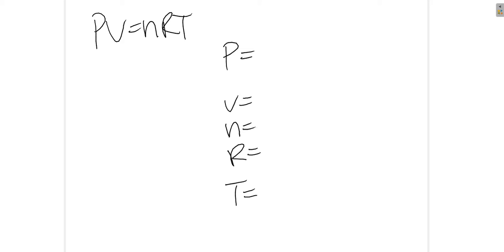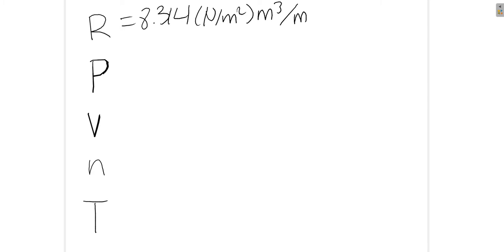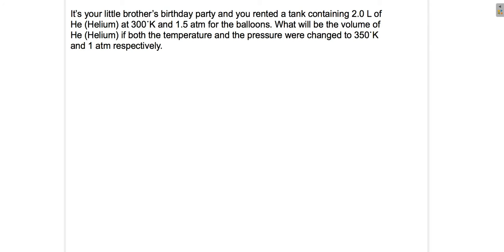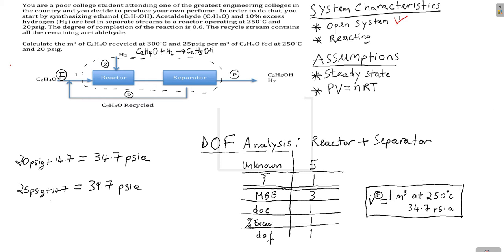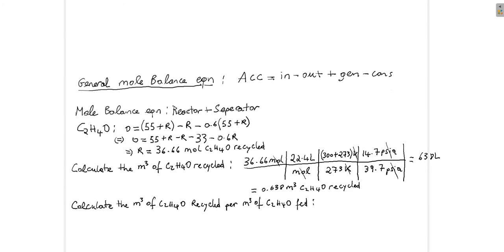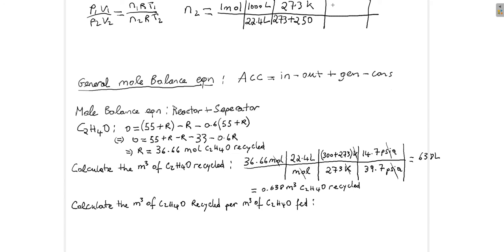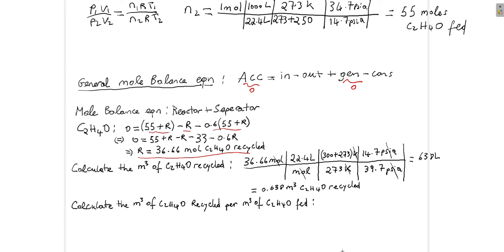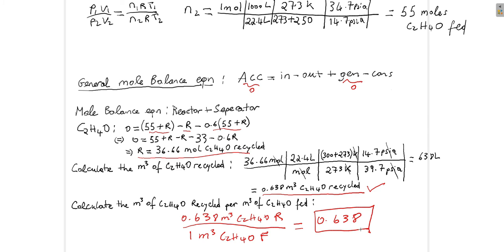BMED 2210: Ideal gas law and its application to mass balance problems